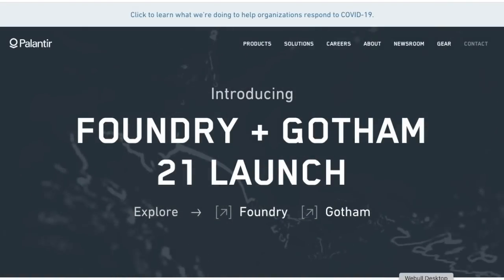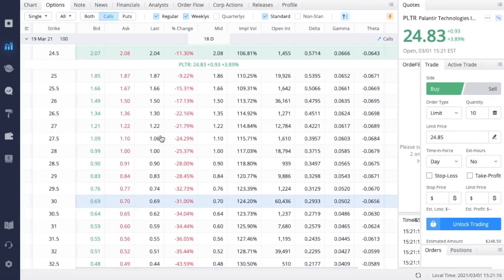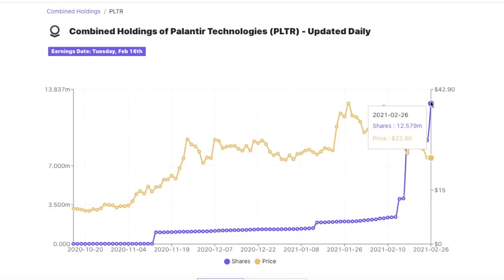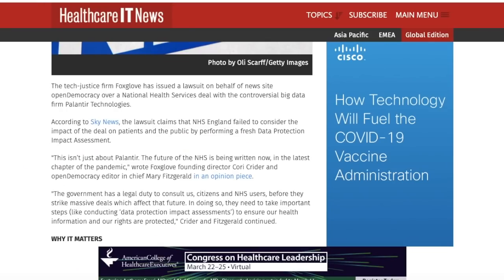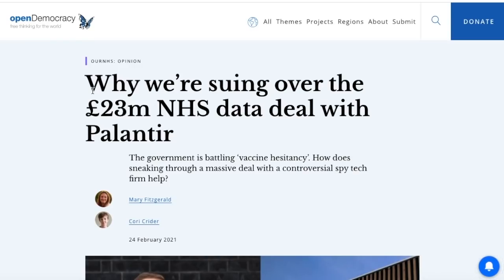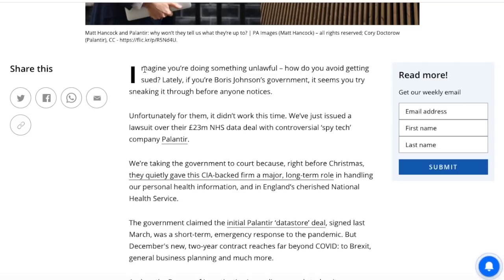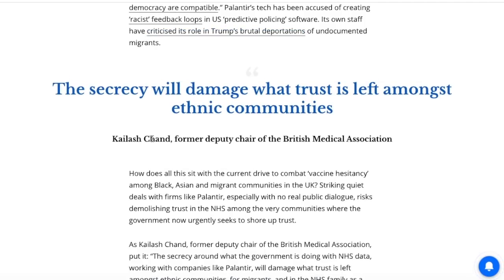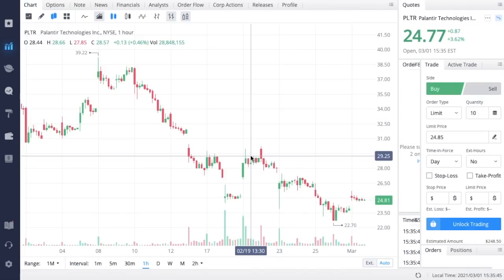PALANTIR STOCK LAWSUIT UPDATE!! - Ark Tripled Down! - (Pltr Stock Analysis)